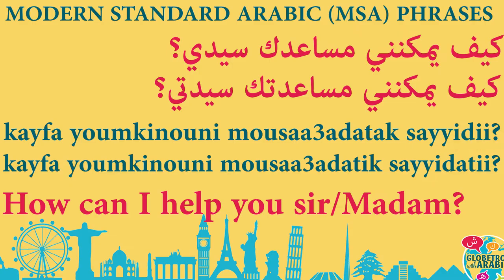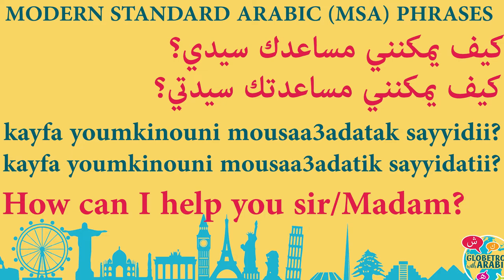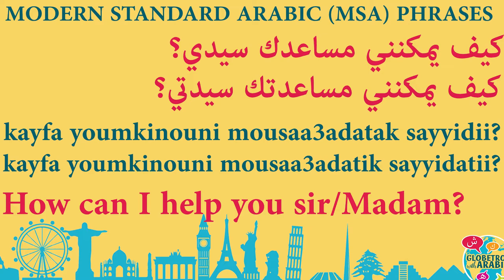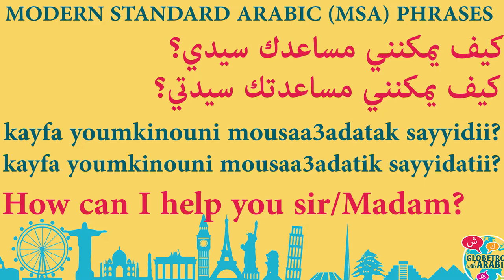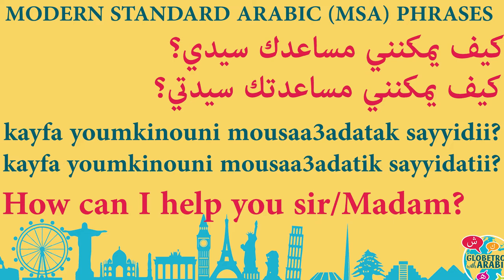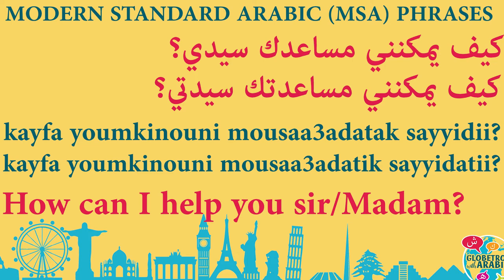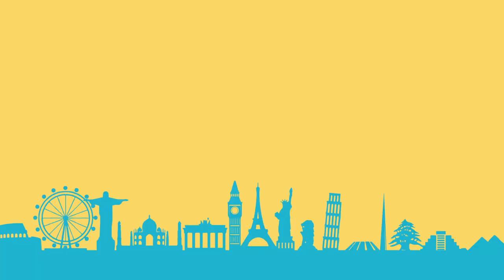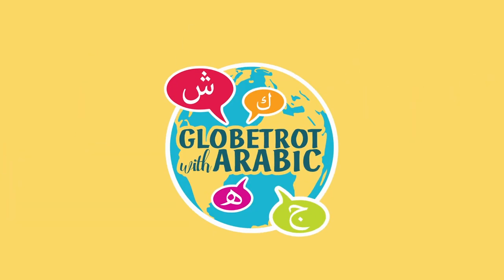TODAY'S MODERN STANDARD ARABIC (MSA) PHRASE: HOW CAN I HELP YOU SIR/MADAM?